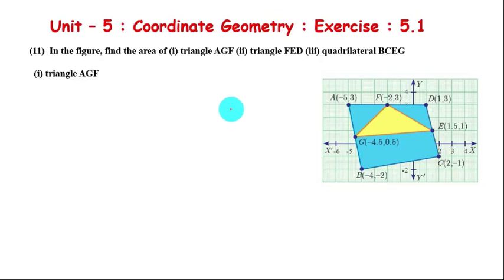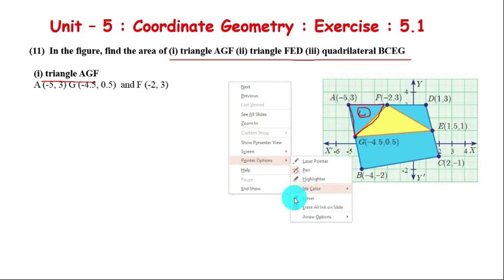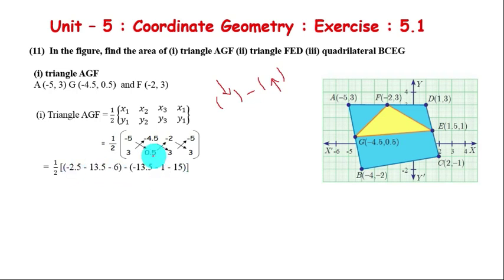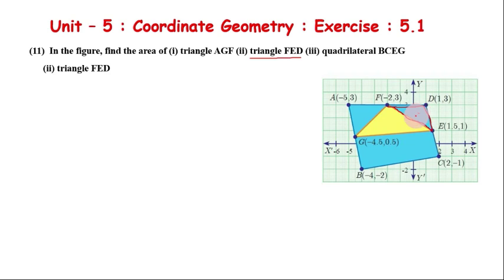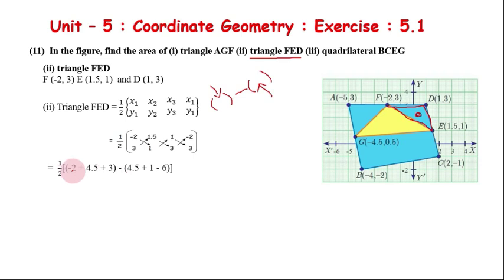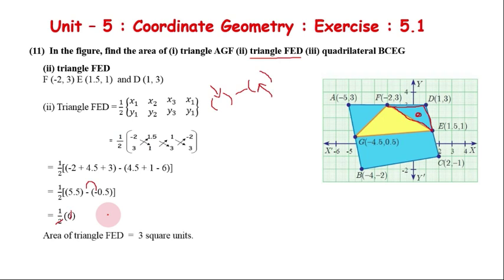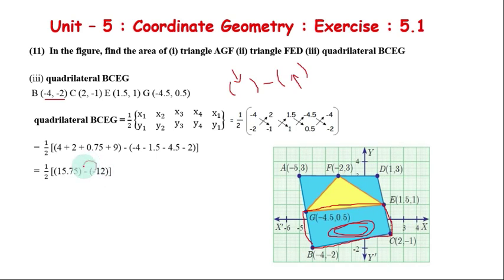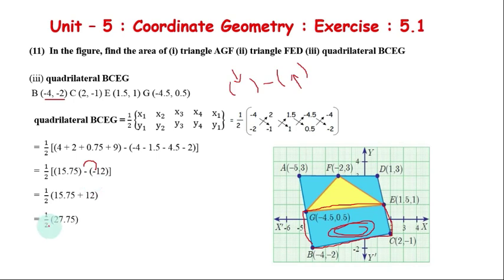Class 10 | Unit -5 | Coordinate Geometry | Exercise: 5.1 | Qn. no : 11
Class 10
Chapter - 05
Coordinate Geometry

Topics
I - Area of a Triangle and Quadrilateral
II - Inclination and Slope of Straight Line
III - Equations of Straight Lines
IV - General Form of a Straight Line